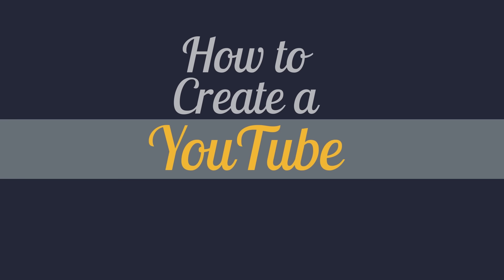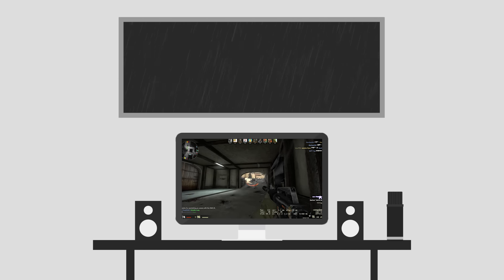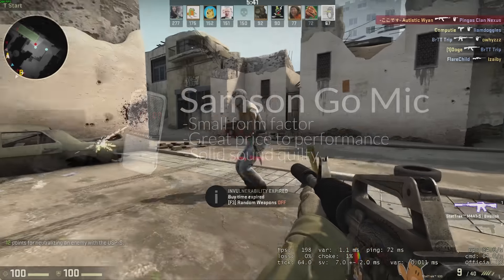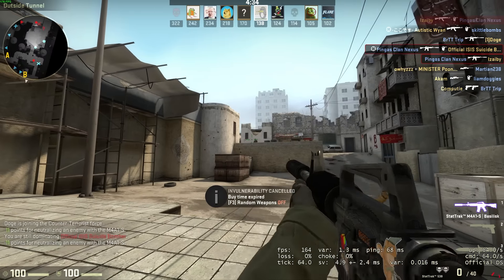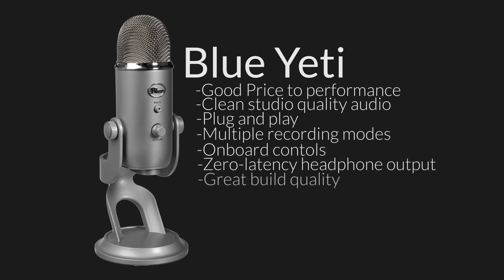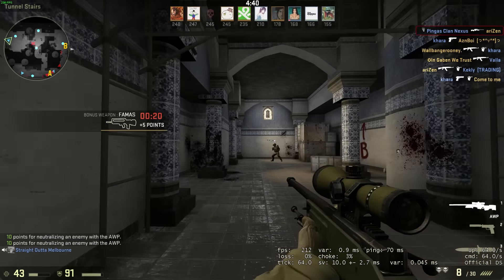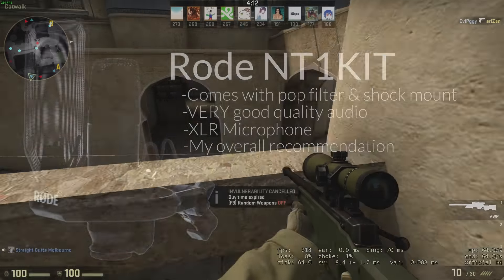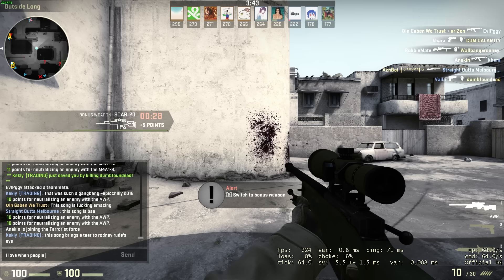YouTube Guide: Best Microphones for Gaming Commentary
Have any suggestions for other microphones? Leave them in the comments below :D

►Microphones (In order of appearance)
■Samson Go Mic

-Big Gigantic - Get On Up